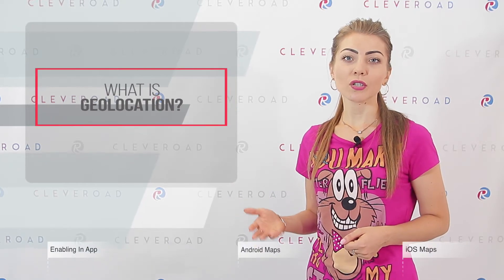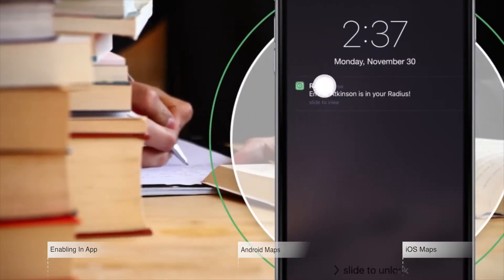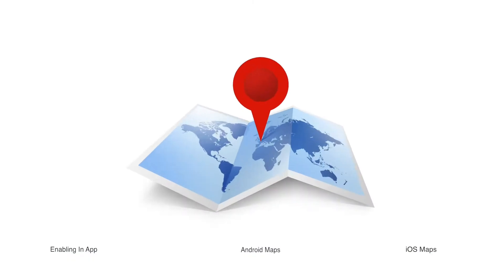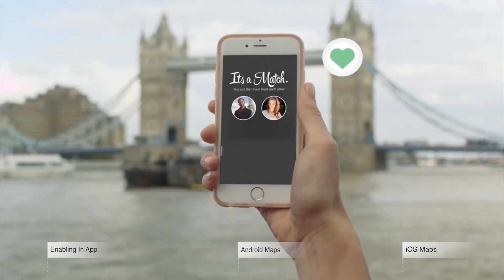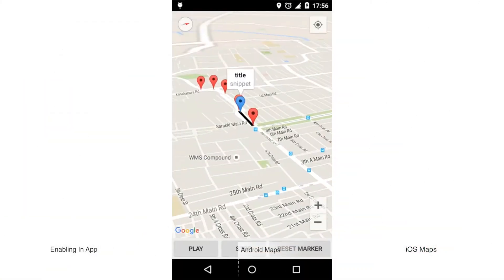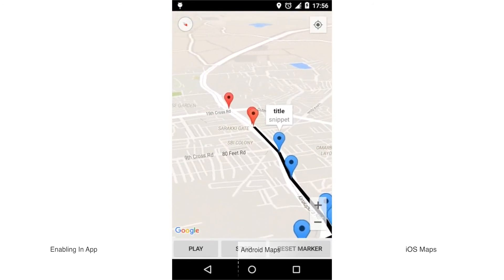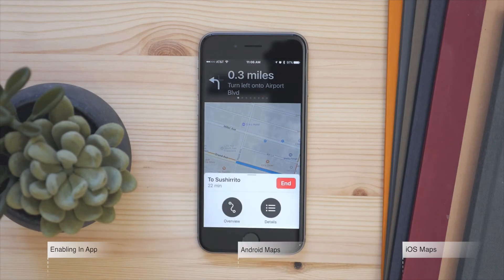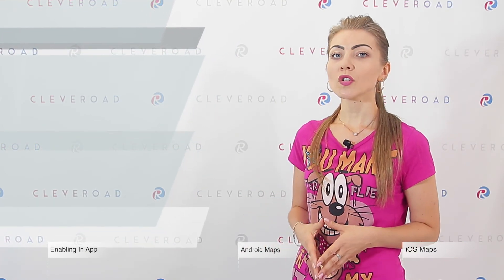Why Should You Integrate Geolocation into an App?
Does your app require the geolocation integration? If yes - this video is for you. Here you will know how to integrate it into your app, as well as learn more about some peculiarities related to geolocation on iOS and Android platforms.